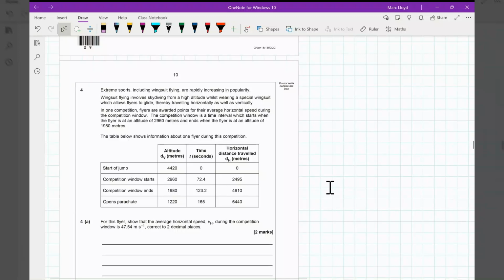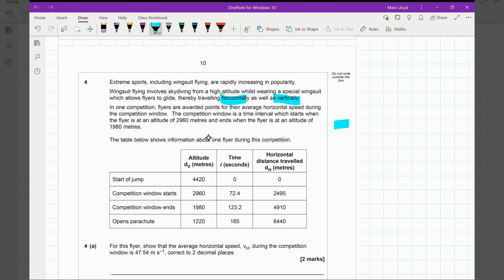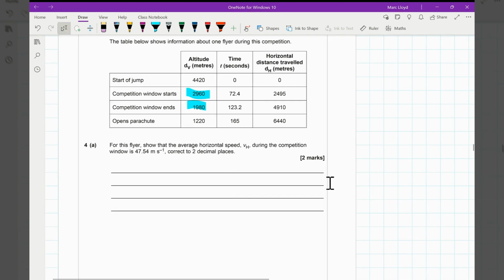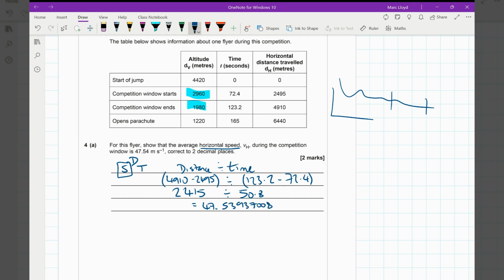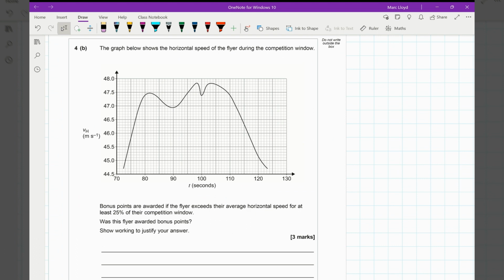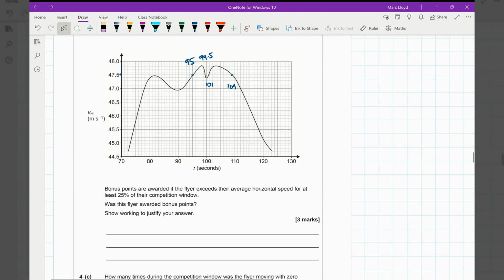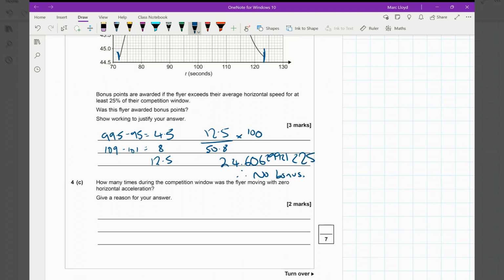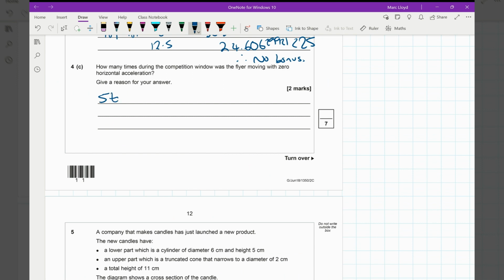AQA L3 Core Maths June 2018 Paper 2C Question 4